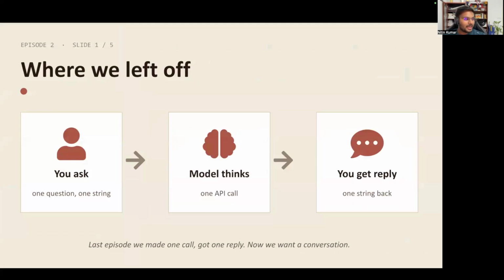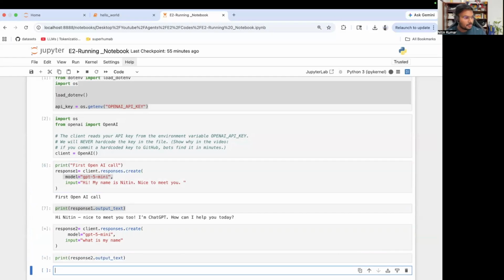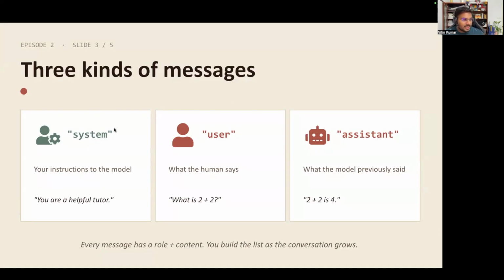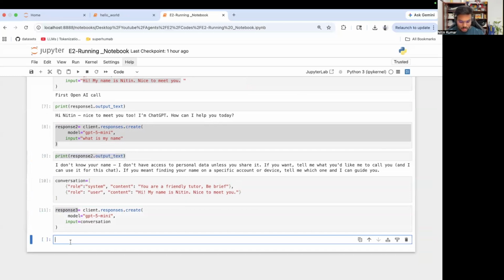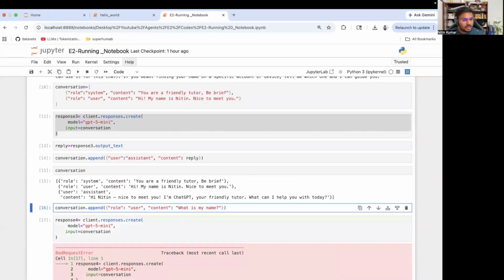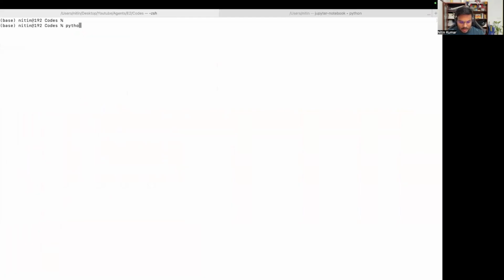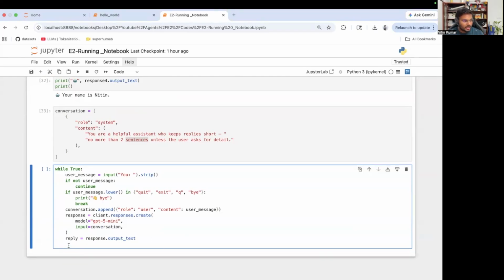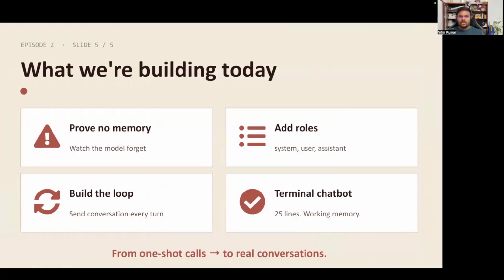E02 -AI Agents (Messages, Roles, and Conversation)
A complete series teaching you to build AI agents from absolute zero — even if you've never made an API call in your life. We cover the modern OpenAI Responses API, function calling, MCP (Model Context Protocol), and A2A (Agent-to-Agent) — the three protocols every agent developer needs to know in 2026.

📚 What you'll learn:
✓ Make your first OpenAI API call
✓ Function calling (the foundation of agents)
✓ Structured outputs
✓ Build a working agent from scratch (no frameworks)
✓ MCP servers from zero
✓ Agent-to-agent communication with A2A
✓ Putting it all together: a multi-protocol agent

🎯 Who this is for:
- Developers new to LLM APIs
- Engineers who keep hearing "MCP" and "agents" and want to actually understand them
- Anyone who wants real, working code instead of theory

📺 Series episodes:
00:00 Intro
[Update timestamps as you publish:]
Ep 2 — Messages, Roles, Conversation →
Ep 3 — Chat Completions vs Responses API → [link]
Ep 4 — Function Calling: The Foundation → [link]
Ep 5 — Structured Outputs → [link]
Ep 6 — The Agent Loop → [link]
Ep 7 — What is MCP? → [link]
Ep 8 — Build Your First MCP Server → [link]
Ep 9 — Connect MCP to OpenAI → [link]
Ep 10 — Remote MCP & Production → [link]
Ep 11 — Agent-to-Agent (A2A) → [link]
Ep 12 — Capstone: Multi-Protocol Agent → [link]

🛠️ Tools used in the series:
- Python 3.11+
- OpenAI SDK (Responses API)
- MCP Python SDK
- A2A Python SDK